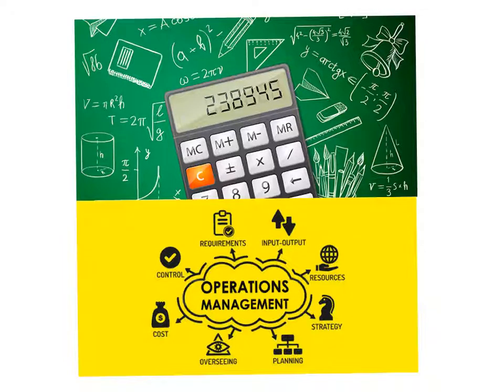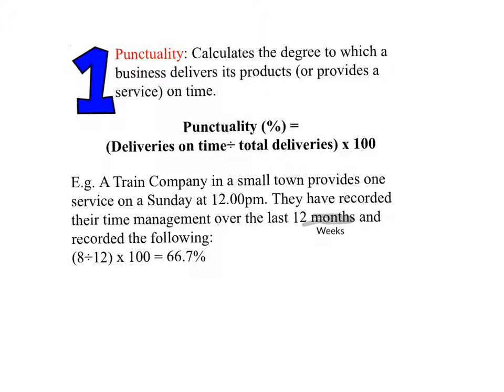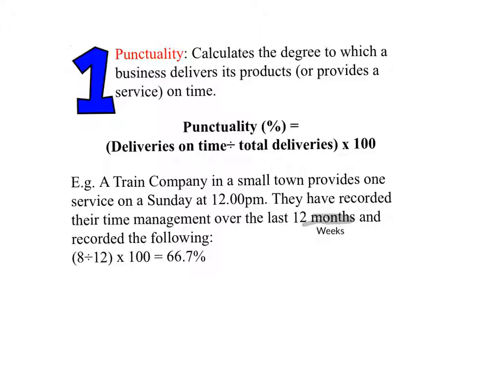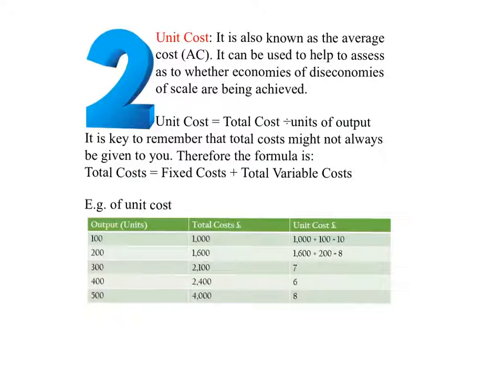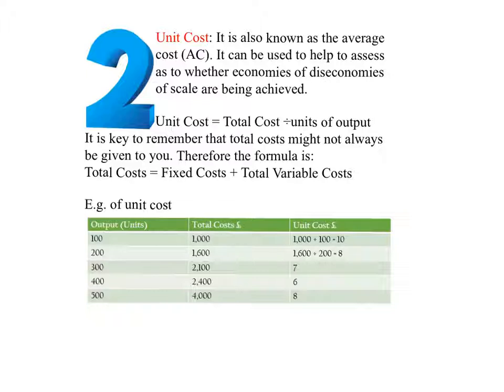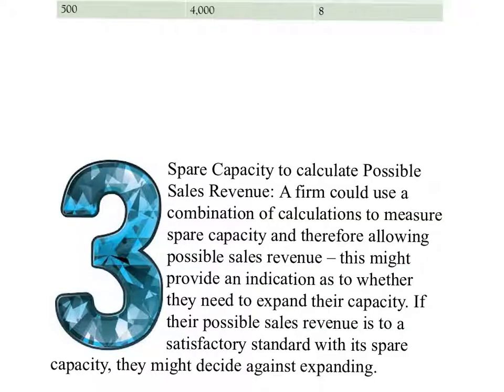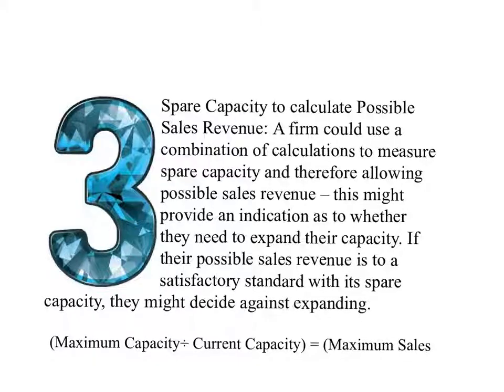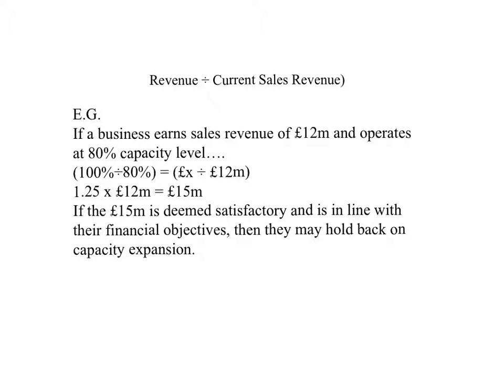calculations for AQA Business Studies - Operations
Videos have already been created for capacity utilisation, added value and labour productivity so check the channel, however this video considers the following:
- punctuality in operations
- unit cost
- spare capacity & maximum revenue